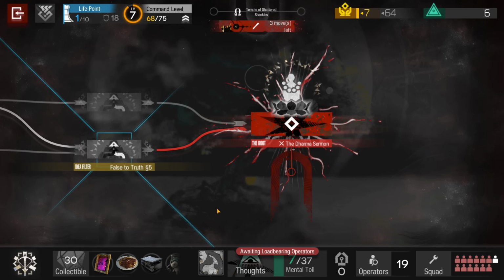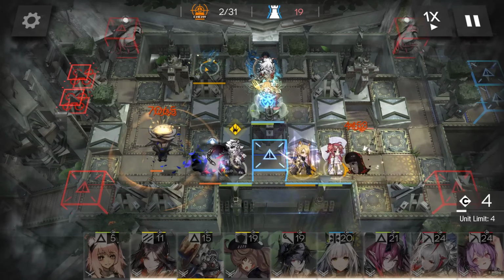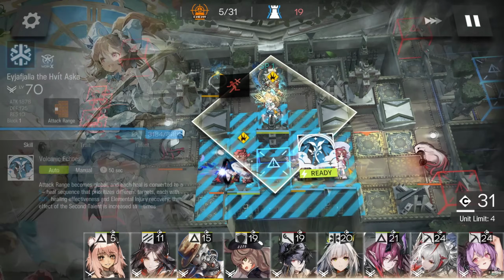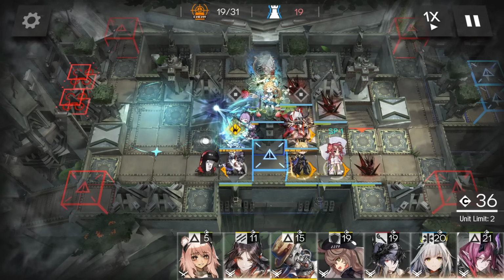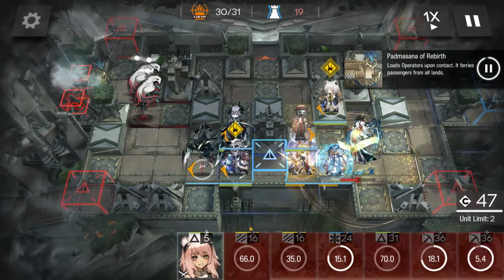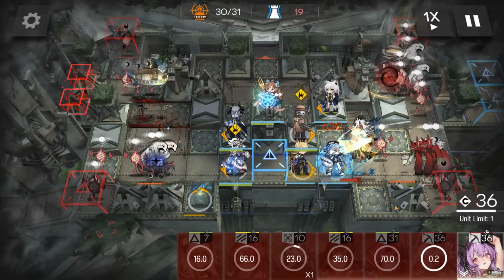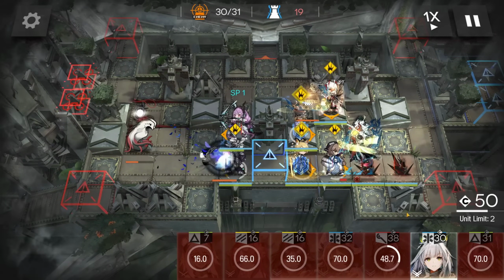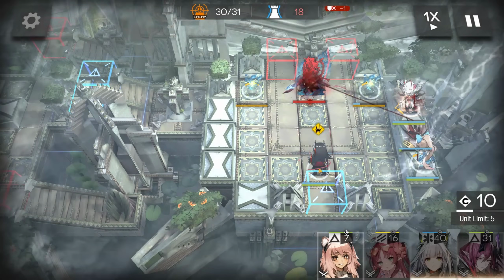Arknights IS5 Ending 4 - Qui'lon, Avatar of the Mahasattva Guide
An easy strategy guide to the 4th ending, The Dharma Sermon (ISW-DF) in Sarkaz Furnanceside Fables (IS5) and how to deal with Qui'lon, Avatar of the Mahasattva on Arknights.

0:00 IS5 Boss 4
0:08 How to Unlock
0:50 Collectibles
1:10 Squad Suggestions
1:47 Boss Fight & Mechanics
3:49 Phase 1 & Mechanics
5:30 Phase 2 & Mechanics
7:08 Phase 3 & Mechanics
8:30 Finale Battle